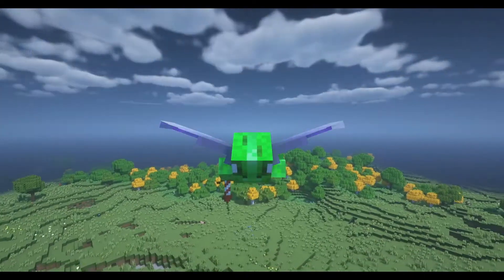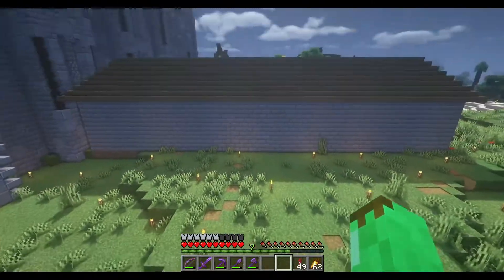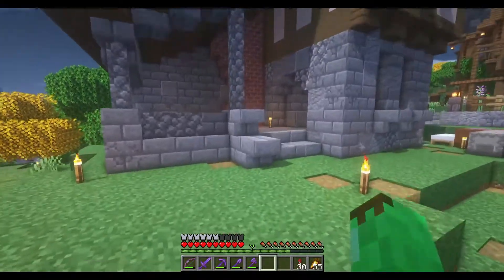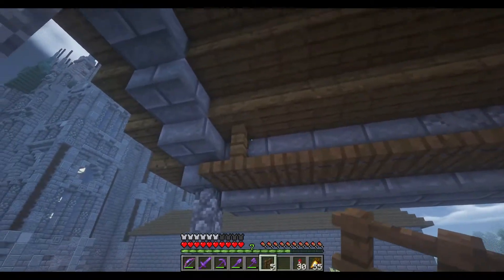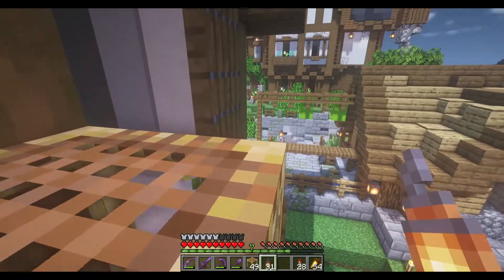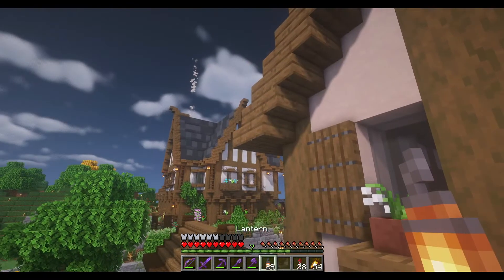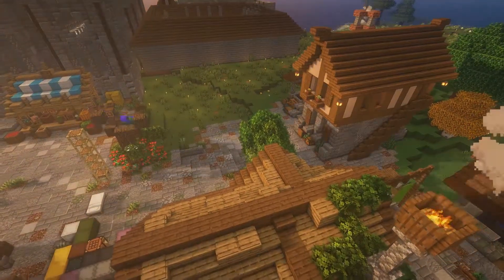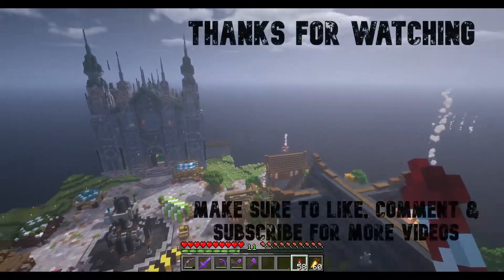Juras6x's World Ep 39 - Building a Medieval Blacksmith - Minecraft 1.16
Today we build a Medieval Blacksmith to provide tools, weapons and armour to our Medieval town. Slowly we are growing the town and including some of the key trades to eventually fill with villagers. This build is largely built on a BlueNerd Minecraft design.

I'm really enjoying being back in my Single Player World and continuing to build on the little world we have here. If there's anything you think we should add please comment.

Jerm's Better Leaves Add On (Curse Forge)
BSL Shaders

Mods:
OptiFine
MiniHUD
Replay Mod

minecraft